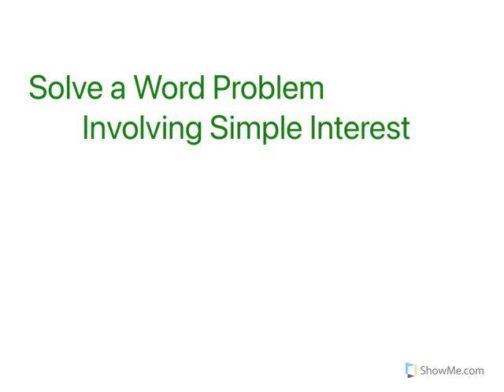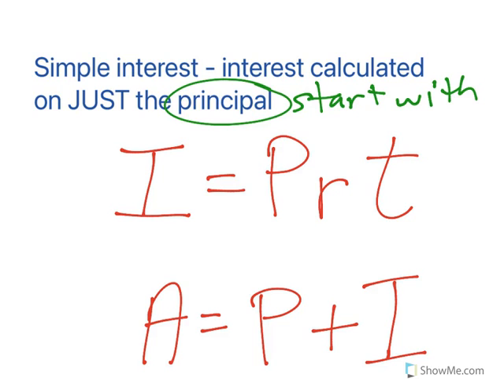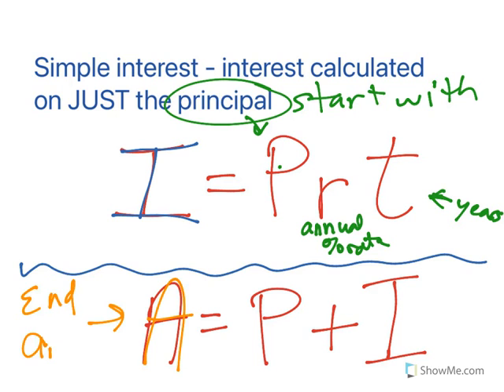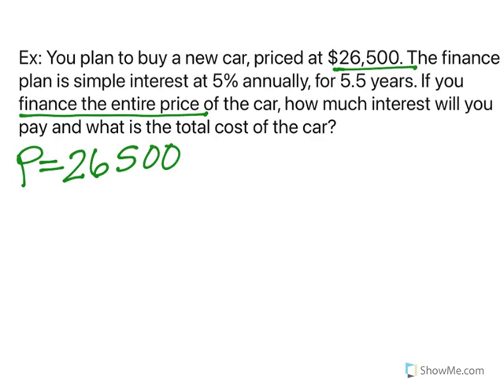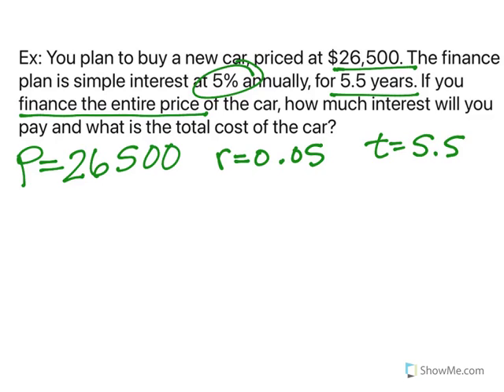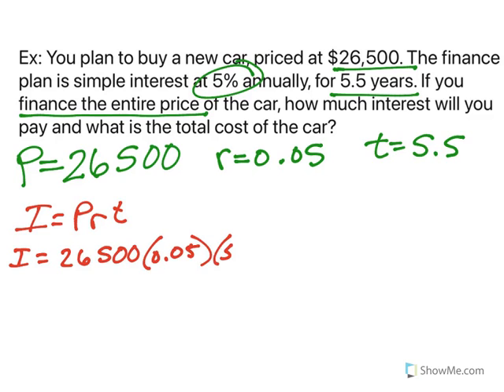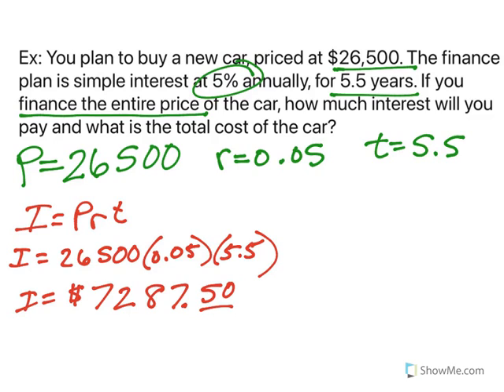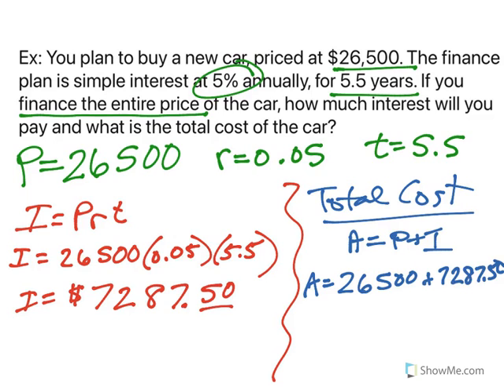Solve a word problem involving simple interest